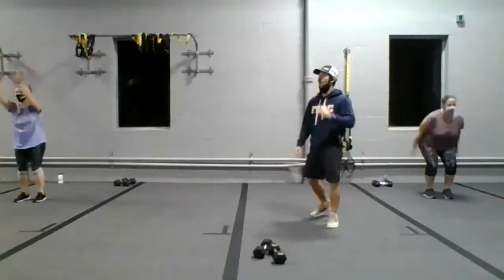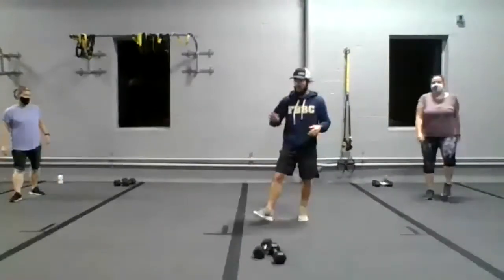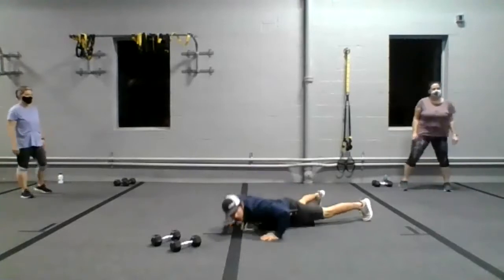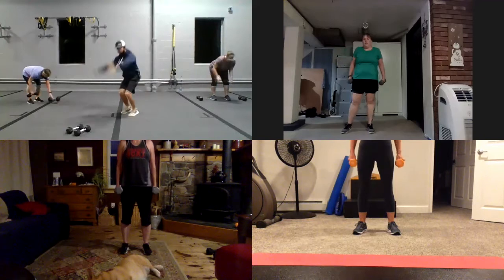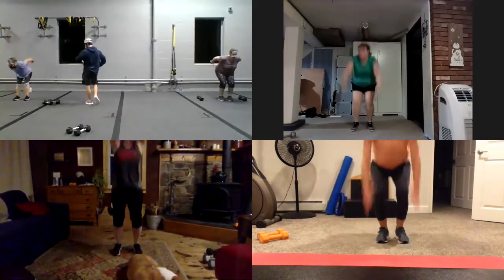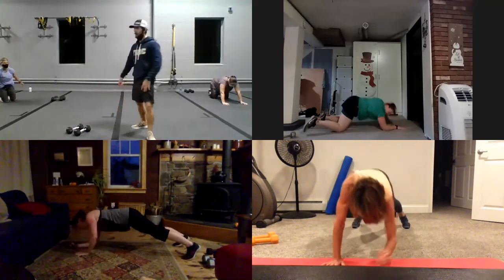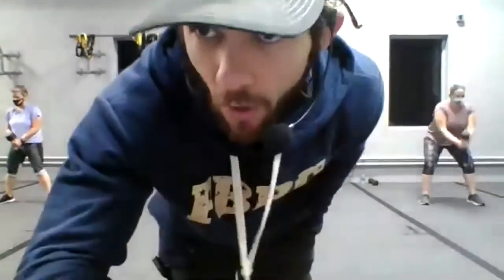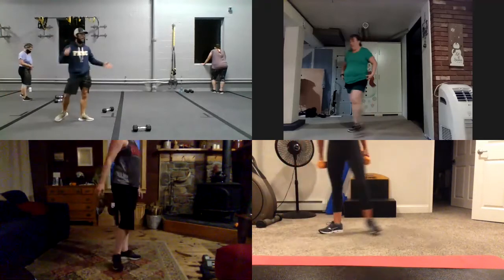Awesome Full Body Workout 💦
👉 Reserve your session Online and In Studio
👉 Show us your sweaty selfie

🔥 40 seconds each exercise, 2 sets
Round 1
Squat Thurster
Sky Dive
Push Up
Low Jack's
Round 2
Curl to overhead
Shoulder Shrug
Vertical Hops
Plank Up and Down
Round 3
Squat Chop
Burpee
Alt Lunge to Curl